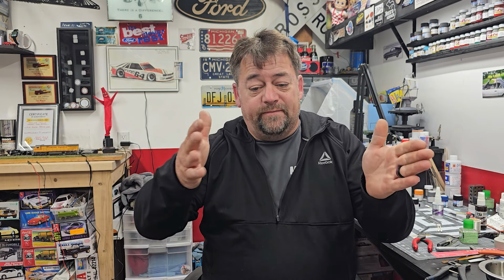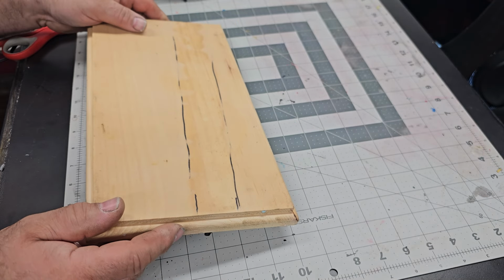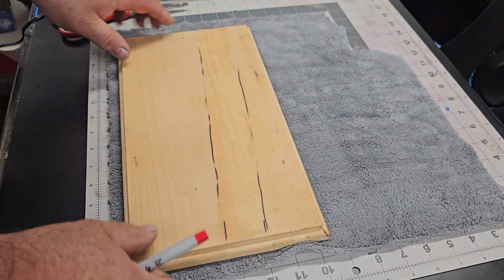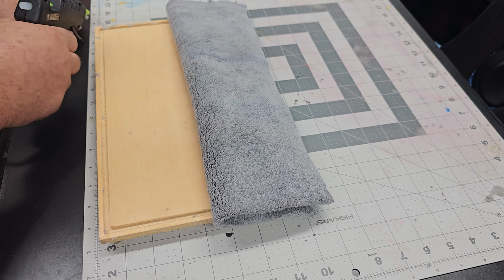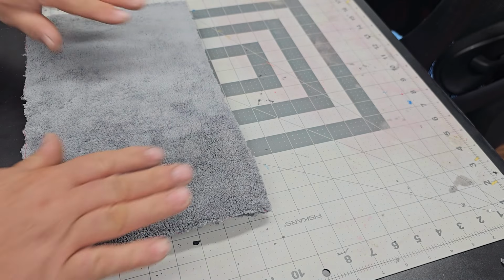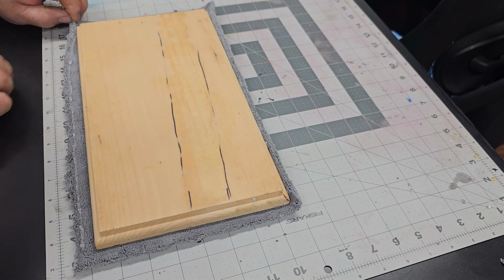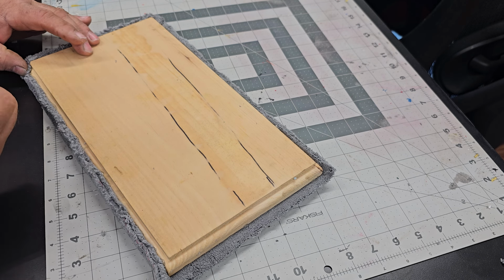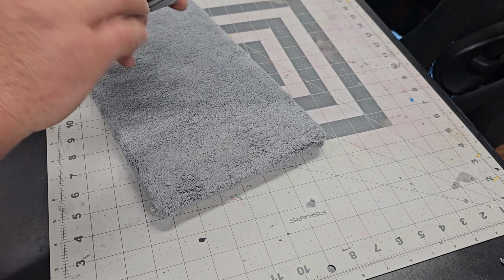BUILDING A FINAL ASSEMBLY/ DETAIL BOARD FOR YOUR MODELS.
Building a detail board to work on your models during final assembly to avoid scratching the surface. Takes minutes! Yes I could have used the cut board to measure lol